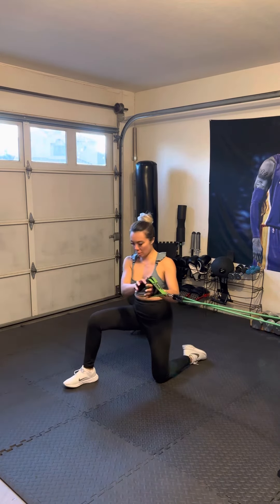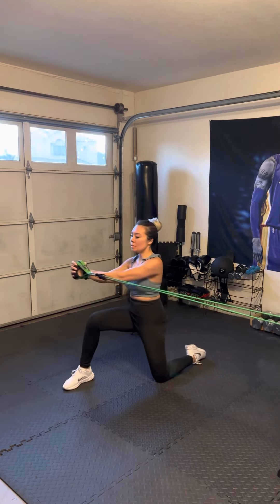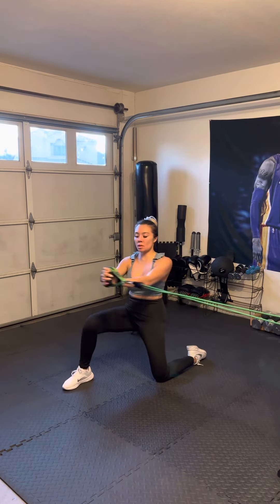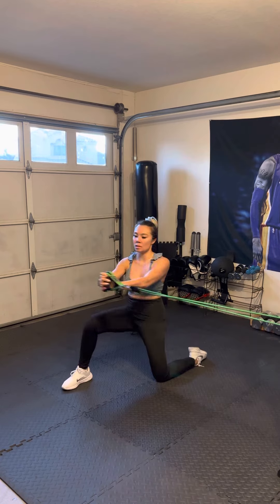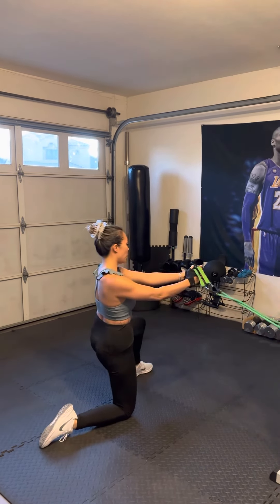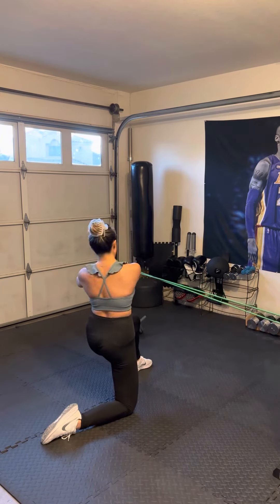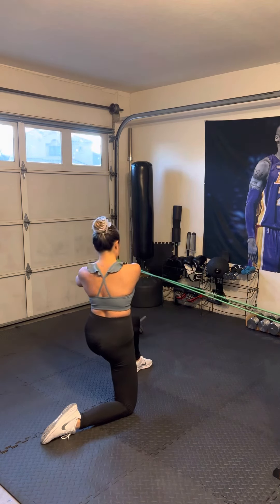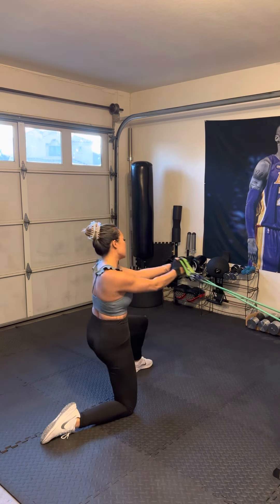January 23, 2023